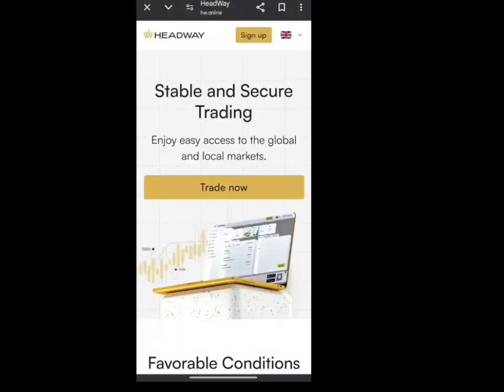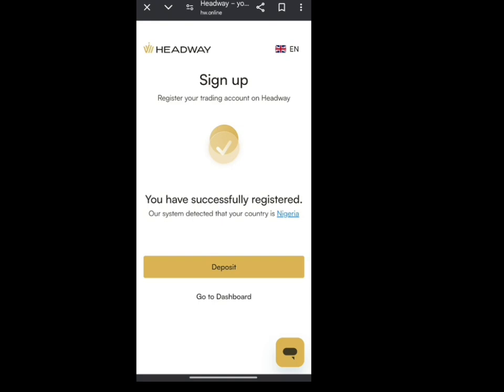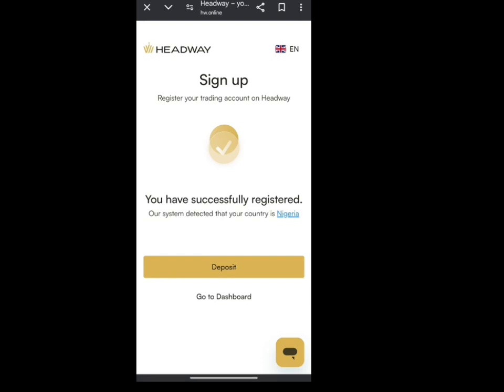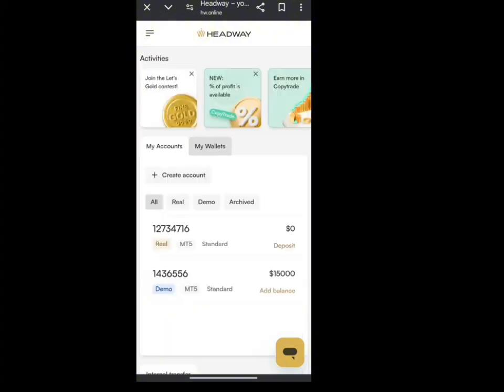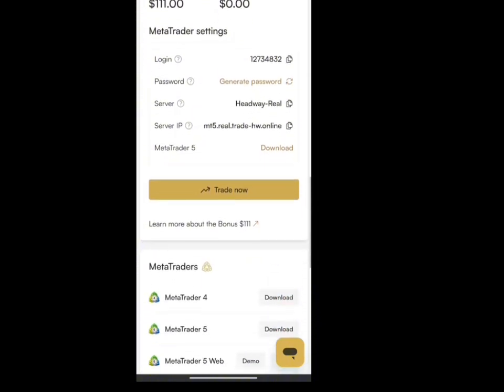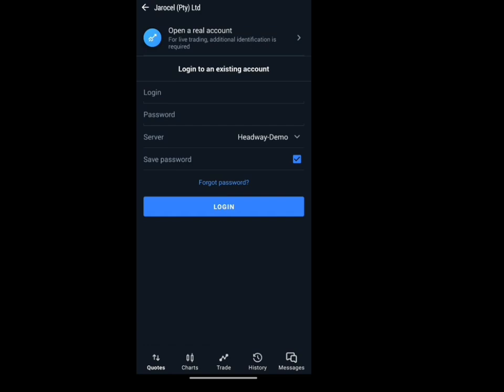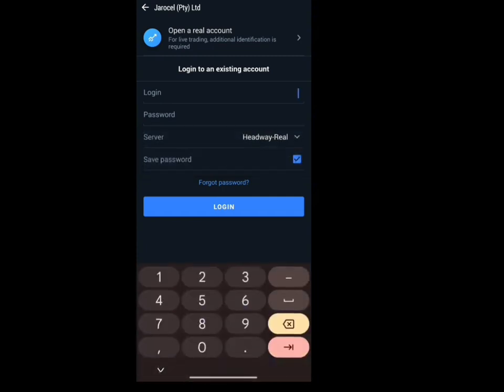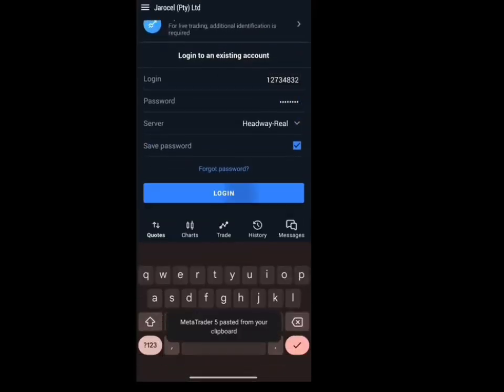CLAIM YOUR FREE $111 NO DEPOSIT BONUS | TRADE AND WITHDRAW PROFIT RISK-FREE!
Don’t miss this incredible opportunity! Claim a FREE $111 no deposit bonus today and start trading without any upfront investment. This exclusive offer allows you to trade risk-free and withdraw your profits with ease. Whether you’re a beginner or an experienced trader, this is the perfect chance to boost your trading journey in 2025.💵

Free $111 no deposit bonus

How to claim no deposit bonus

Withdraw profits from Forex bonus

No deposit Forex account

Best no deposit bonuses 2025

Start trading without investment

Free trading capital 2025

Forex bonuses for beginners